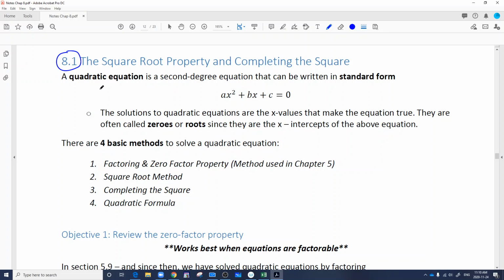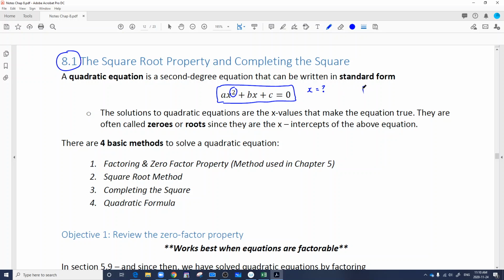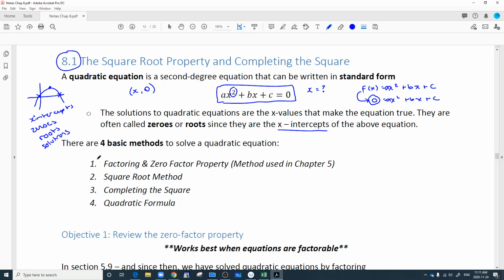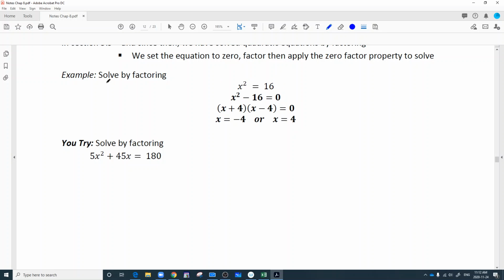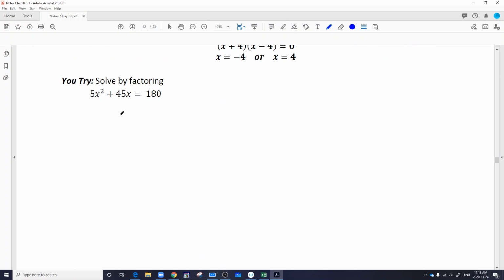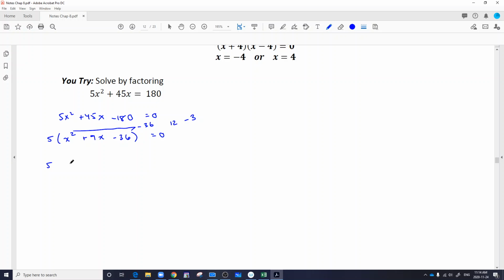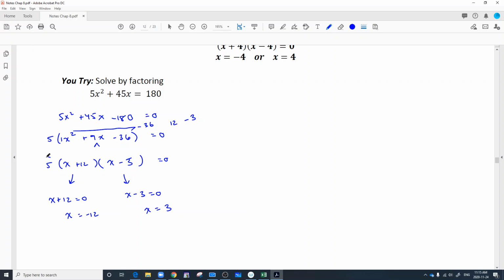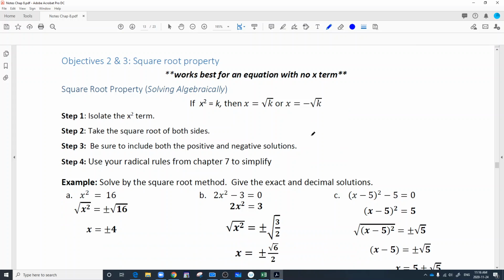8.1 Video 1 Solving by factoring